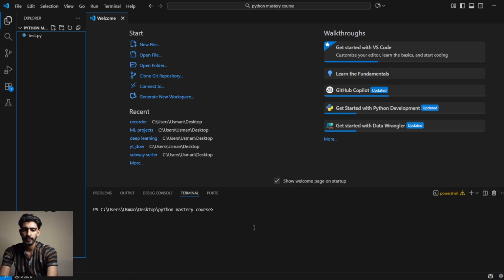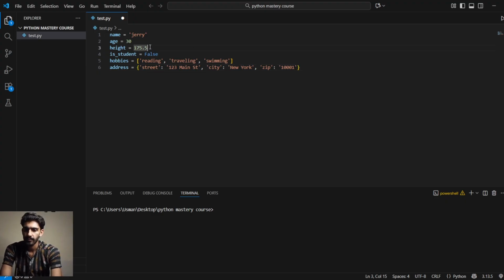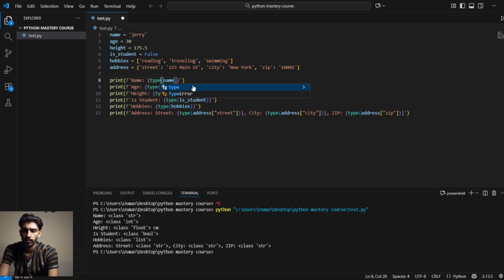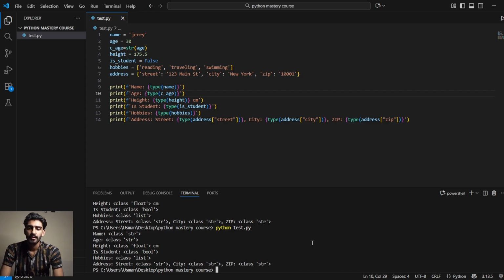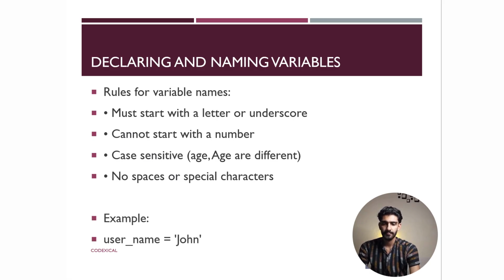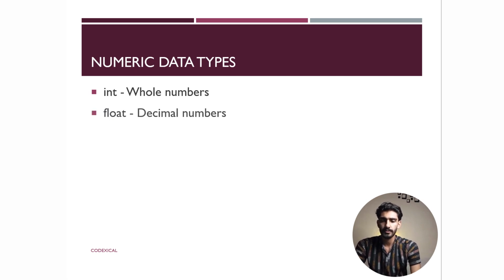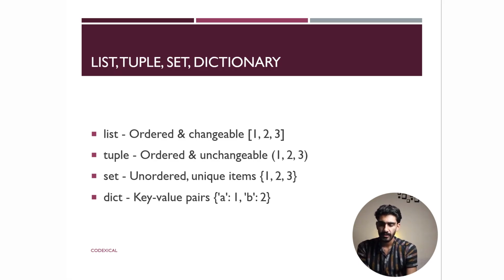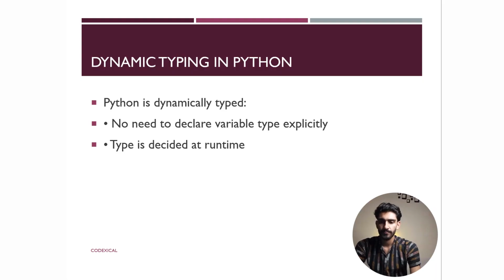🔥Lecture 4 | Python Datatypes and Variables Explained | Learn Python for Beginners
Welcome to Codexical — your destination to learn Python programming and AI the smart way!

In this video, we’ll explore one of the most fundamental topics in Python — Datatypes and Variables. You’ll learn:
✅ How to store and manage data
✅ Different Python datatypes (int, float, string, list, tuple, dict, etc.)
✅ Mutable vs Immutable types

00:17 – Introduction
00:25 – Code Practice in VS Code
07:30 – Slides on Datatypes & Variables

By the end of this video, you’ll understand how Python handles data and how to use variables effectively in your programs.

📘 Watch till the end for a quick lab exercise to practice what you learn!
🎓 Perfect for: Students, beginners, and anyone starting with Python.

Python Programming

💬 Drop your questions in the comments — I reply to every learner!